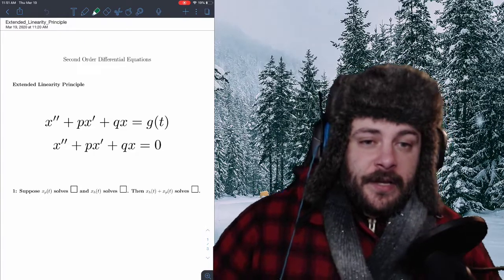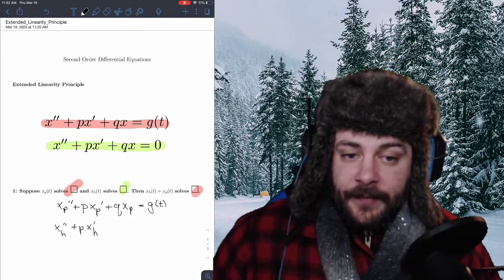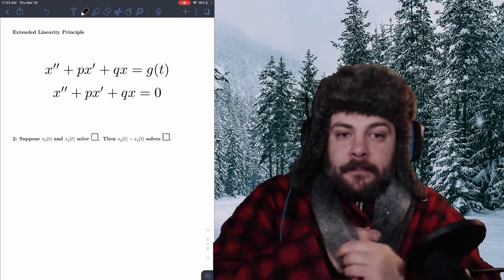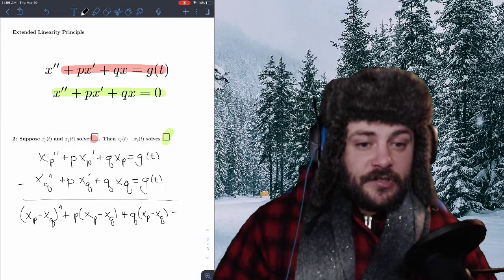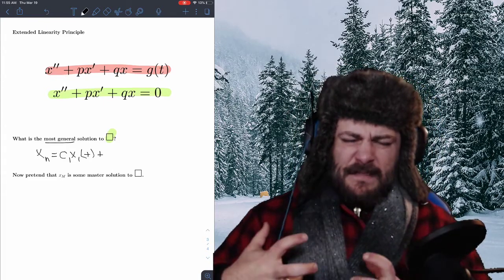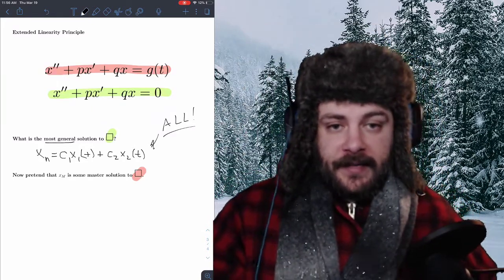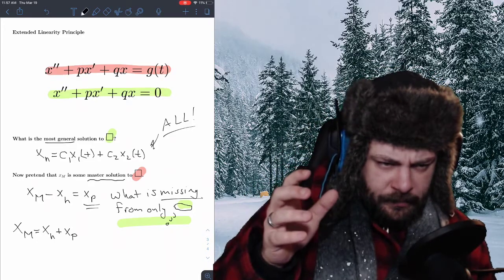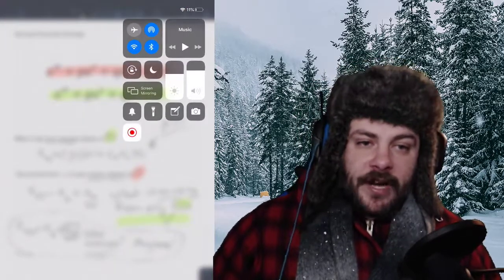Extended Linearity Principle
Trying to come to grips with the Extended Linearity Principle.